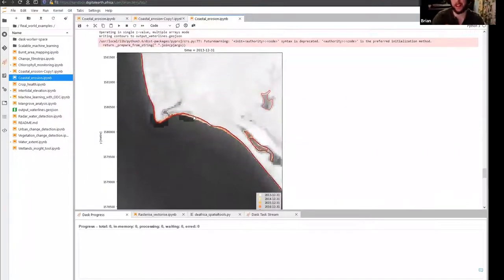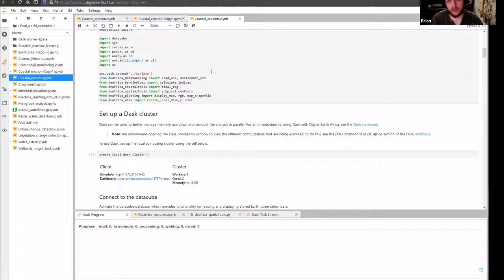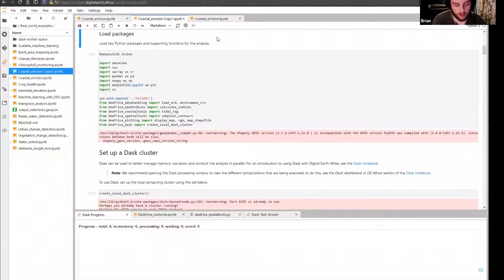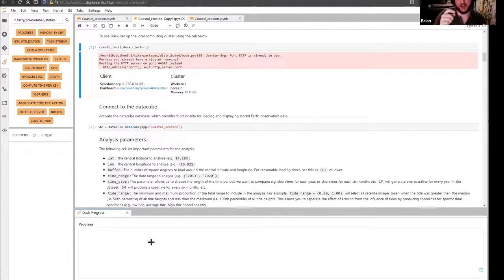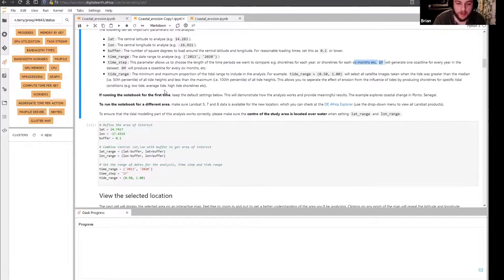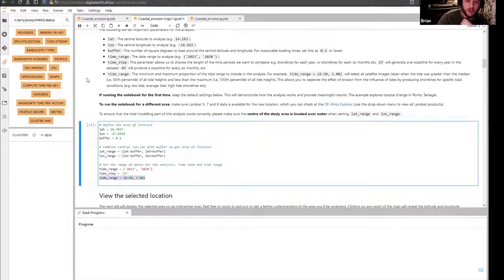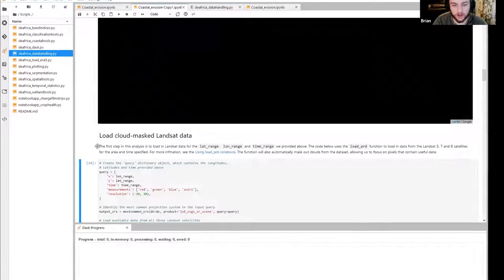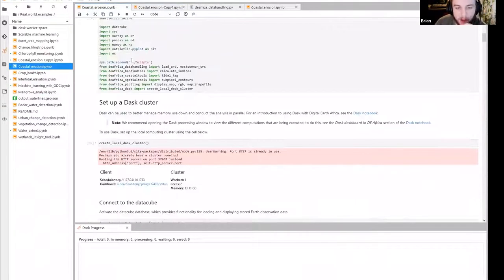Live session 32 -5.5.21 Coastal erosion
Live session 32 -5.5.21 Coastal erosion held on 5 May 2021. DE Africa presented on coastal erosion with several examples.